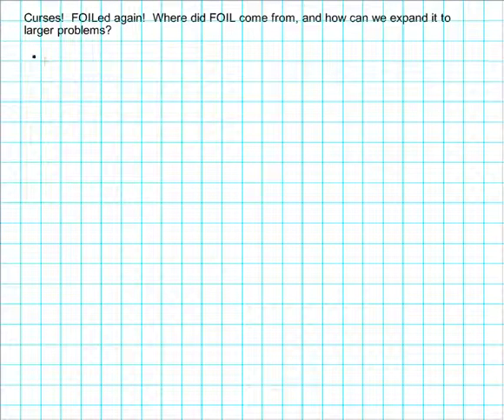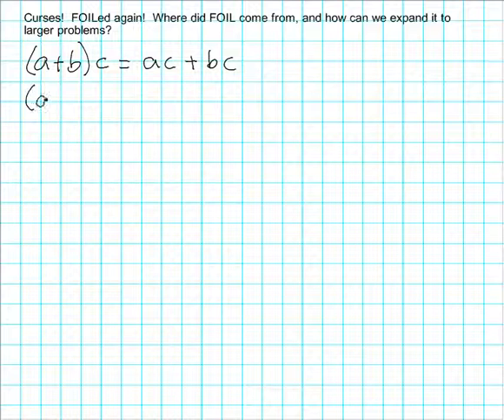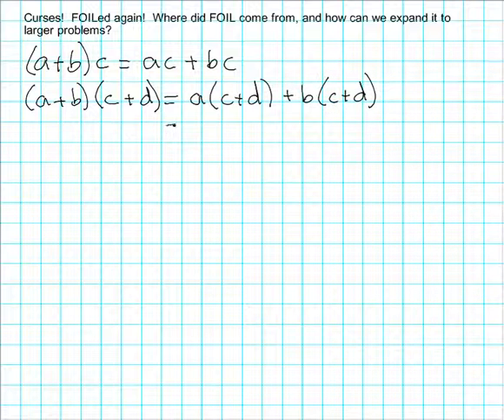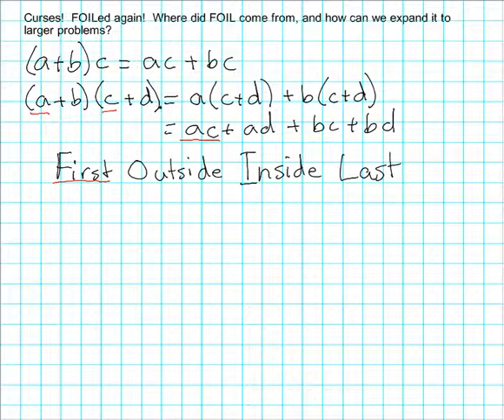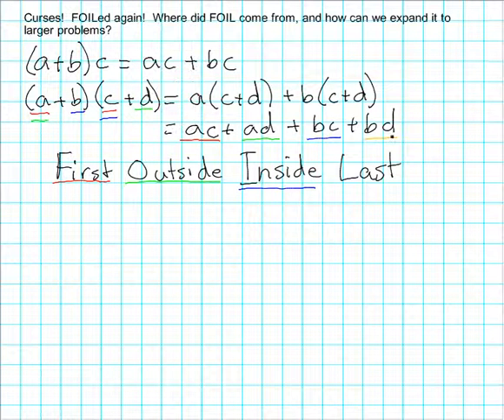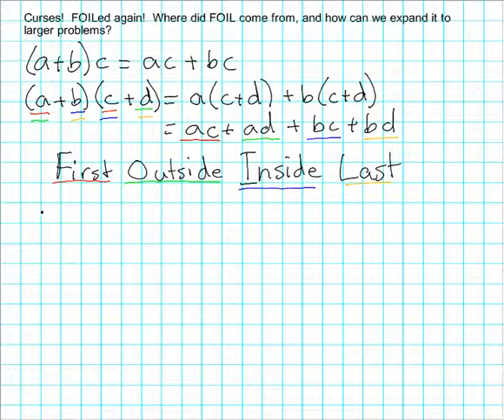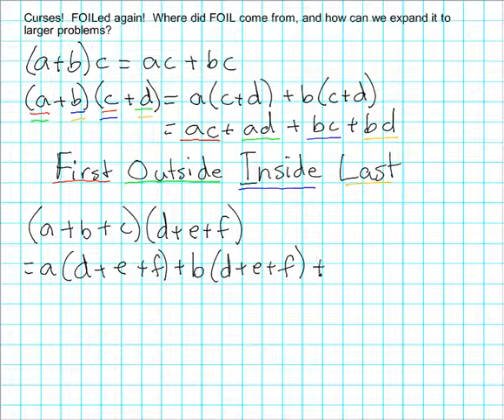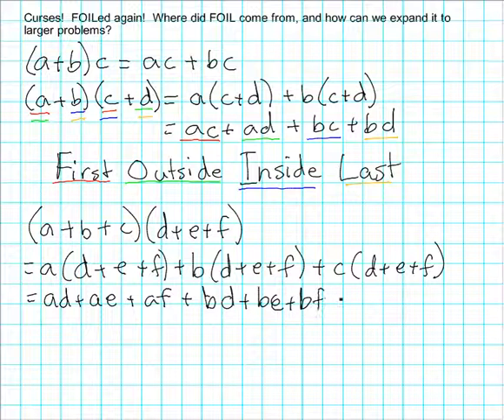Curses, FOILed again